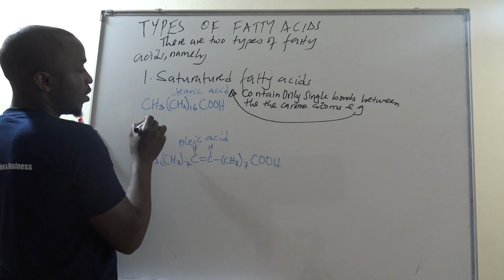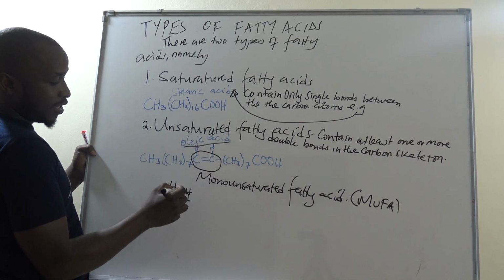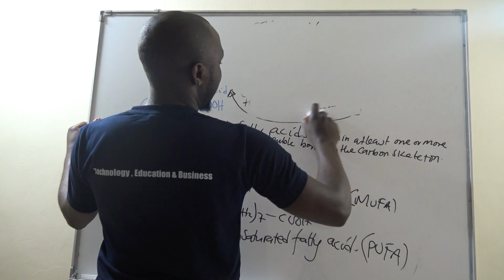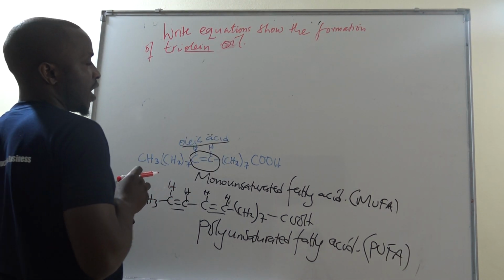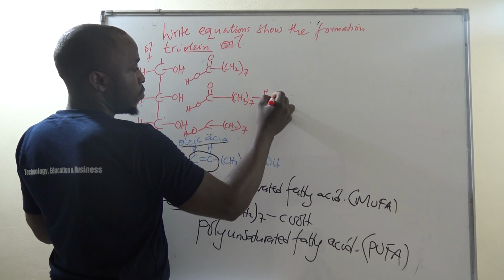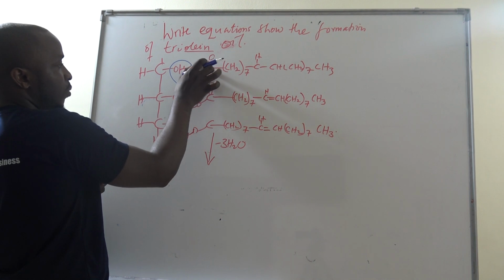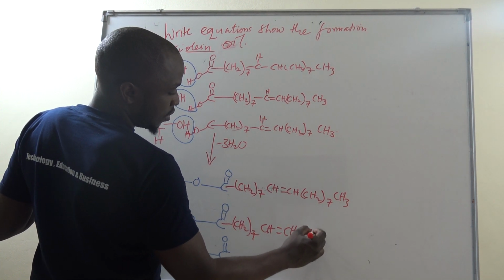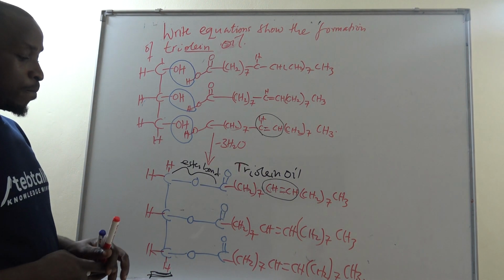fatty acids chemicals of life